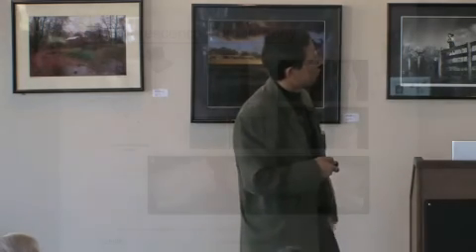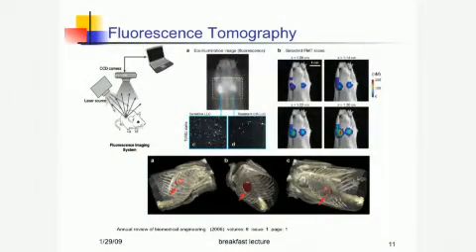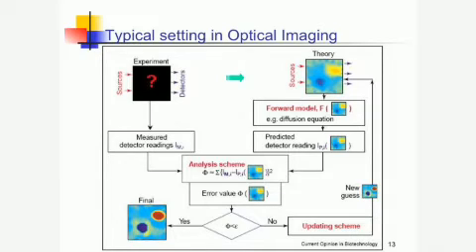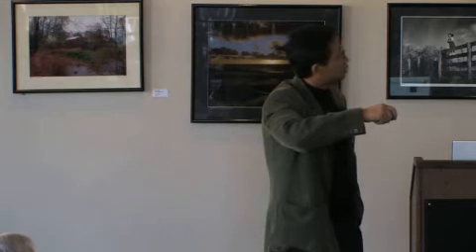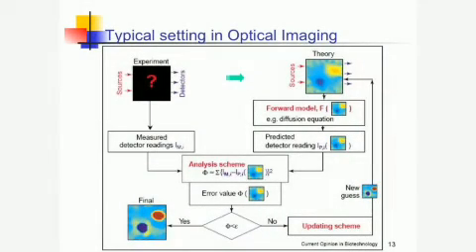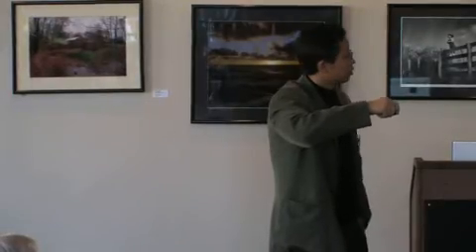Zhao 07 Mathematical Modeling